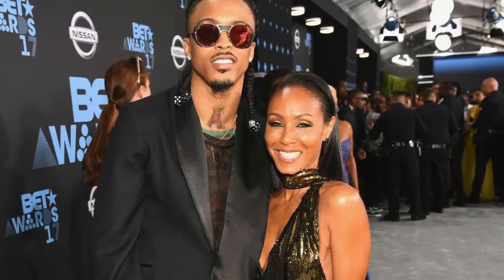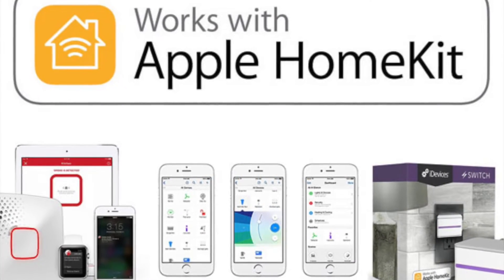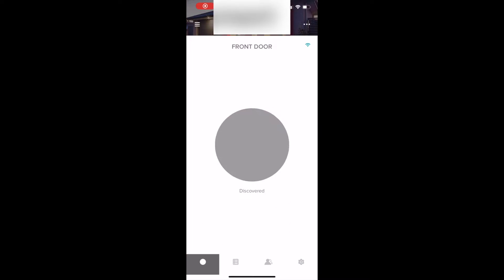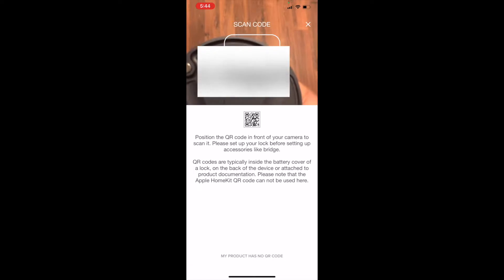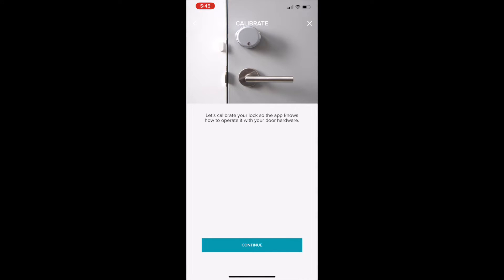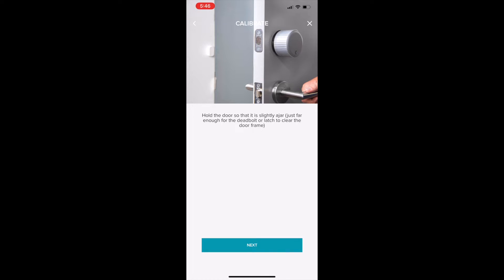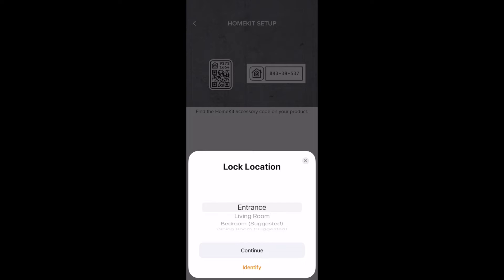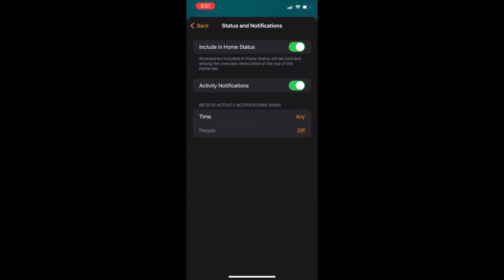How to Fix Home App Shows "No Response" From August Smart Lock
Use This Link to Purchase August Lock

00:00 - Intro
00:18 - Save $30 on Purchase
00:34 - Reproduce The Issue
00:55 - Fixing the issue
2:25 - Skip to Enabling Homekit
2:50 - End of August App Setup